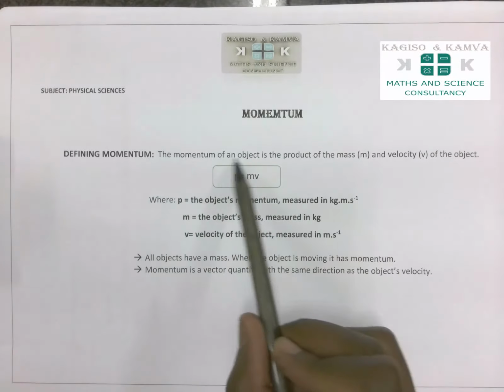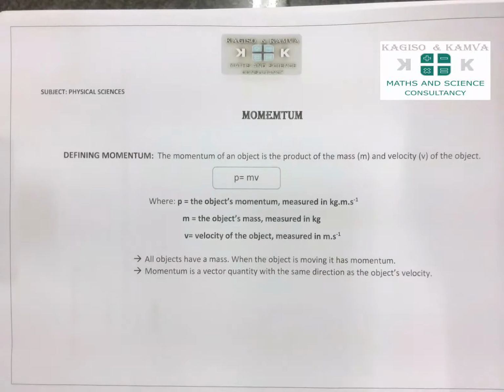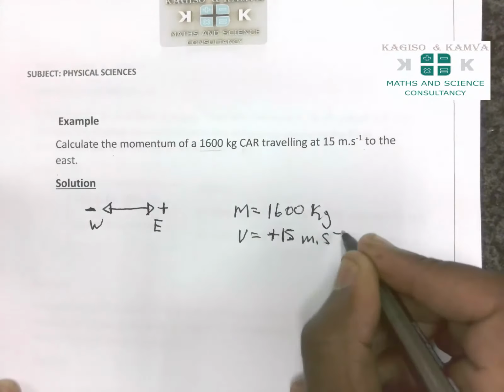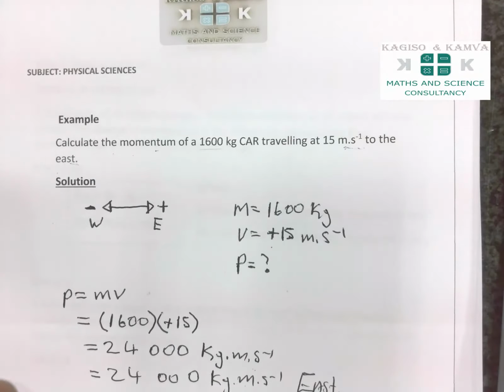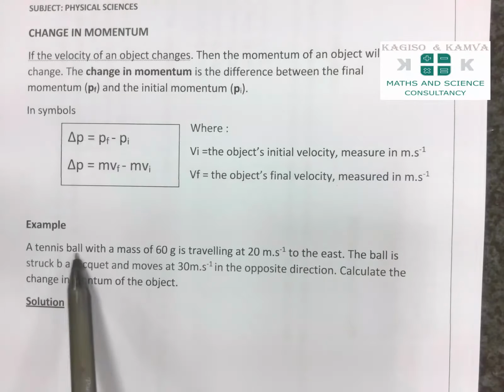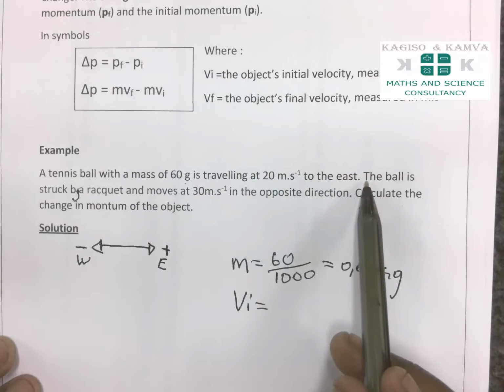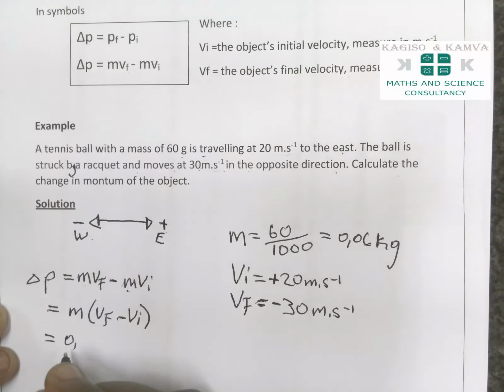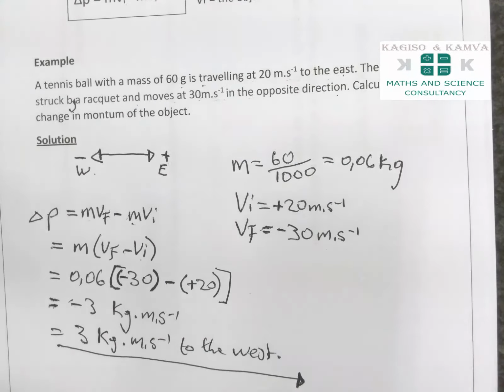MOMENTUM GRADE 12 - MOMENTUM AND CHANGE IN MOMENTUM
MOMENTUM S INTRODUCED AND EXPLAINED IN DETAIL..